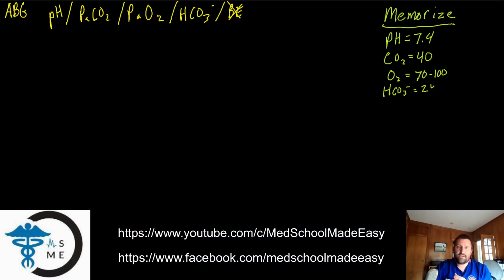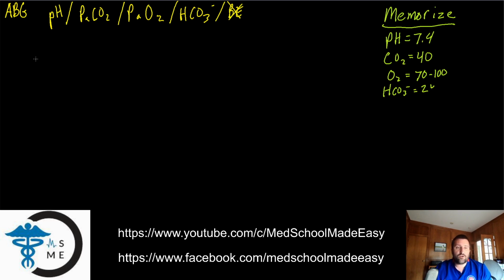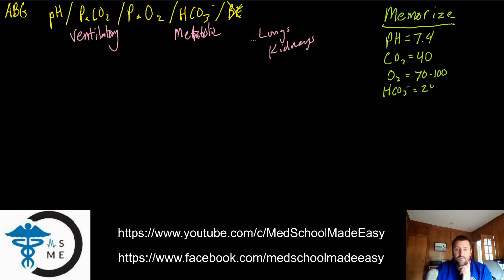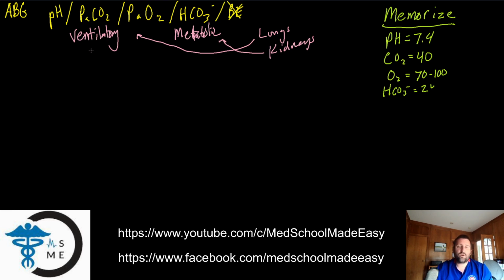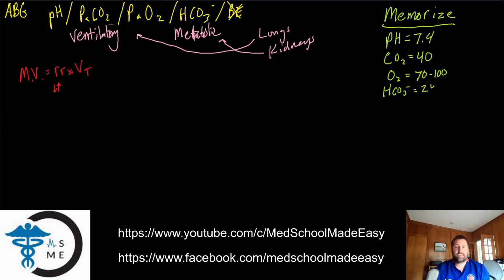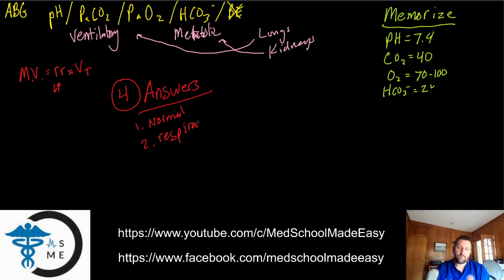Arterial Blood Gases Made Easy! (Part 3)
This video series will discuss how to interpret ABG analysis.